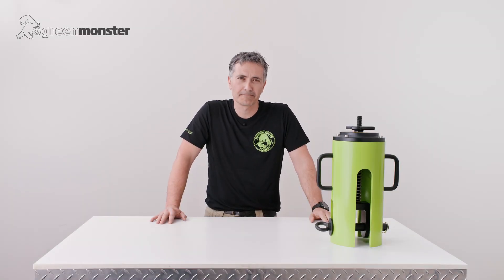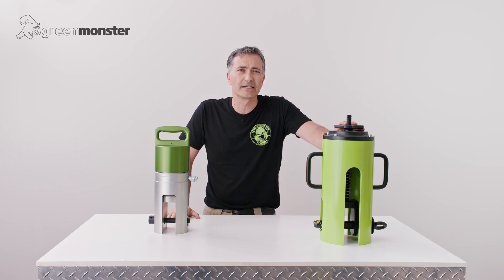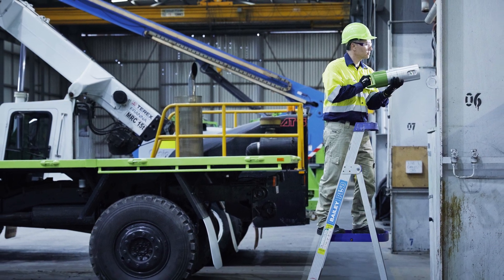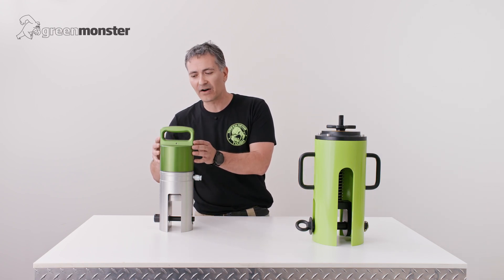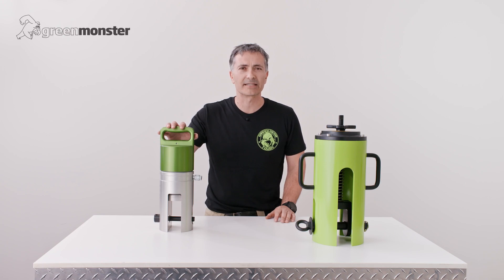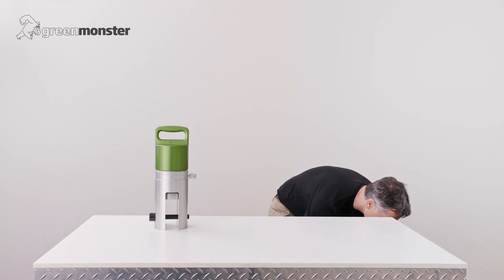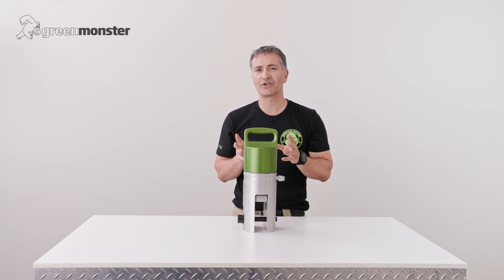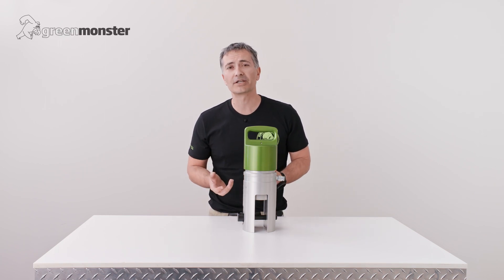Introducing the PT21 Pull Tester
Introduction to Green Monster's PT21 pull tester.

The video covers the tester's unique features and compares them to the PT12 model which it supersedes.